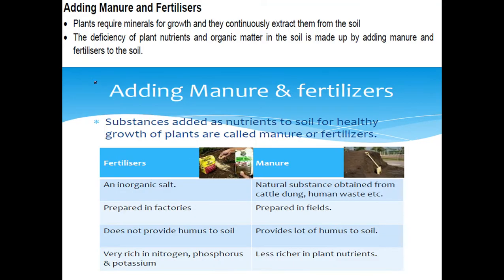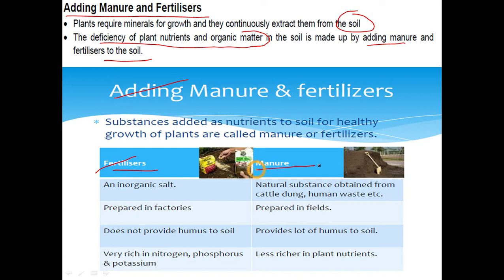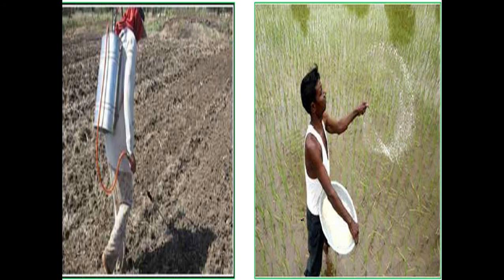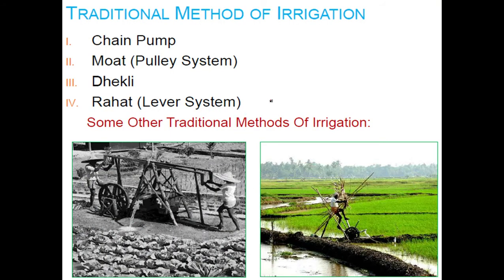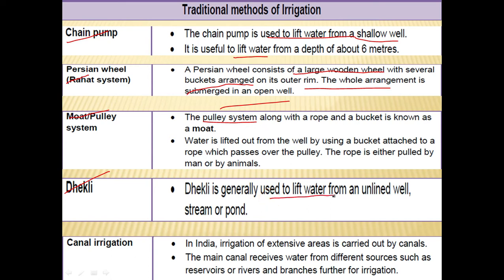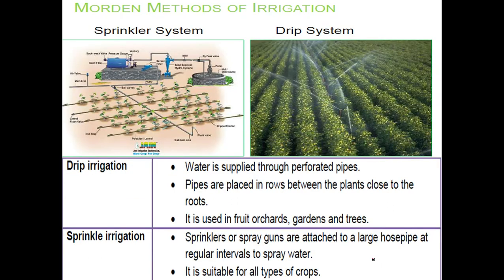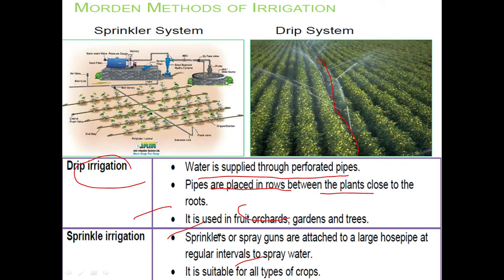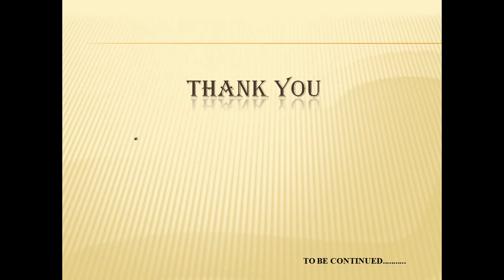CH 1 CROP PRODUCTION AND MANAGEMENT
About addition of manure and fertilizers and irrigation method